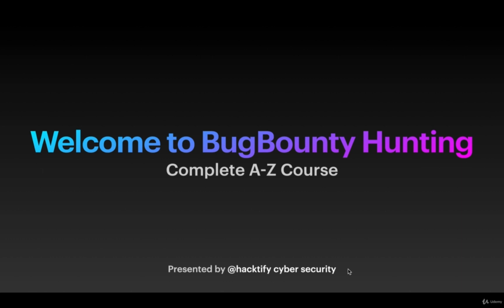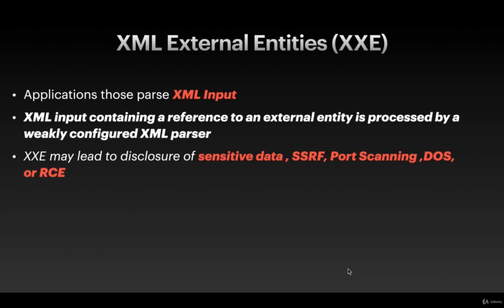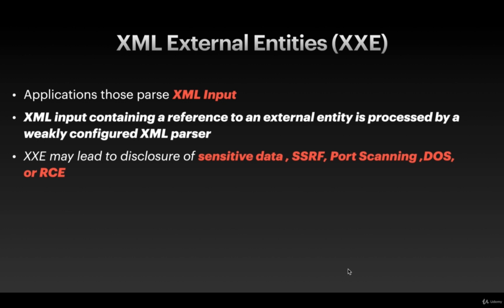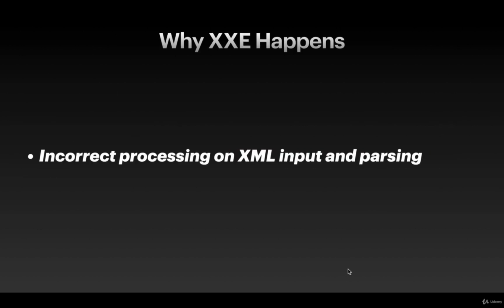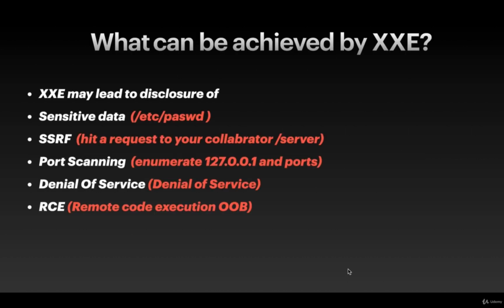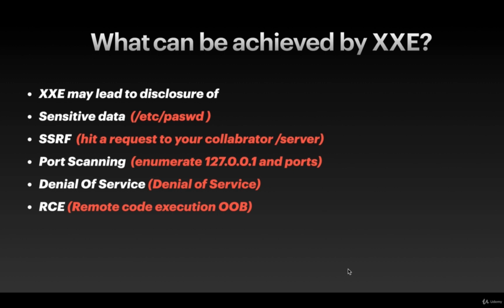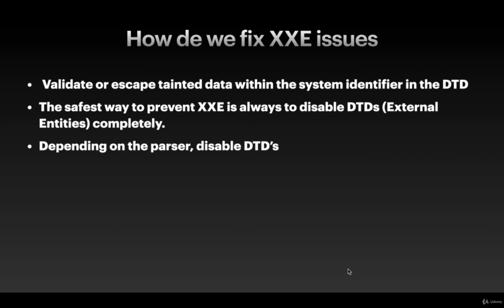2.4 What is XML External Entities v2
2.4  What is XML External Entities v2